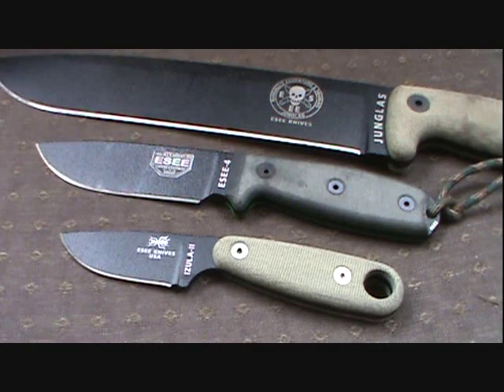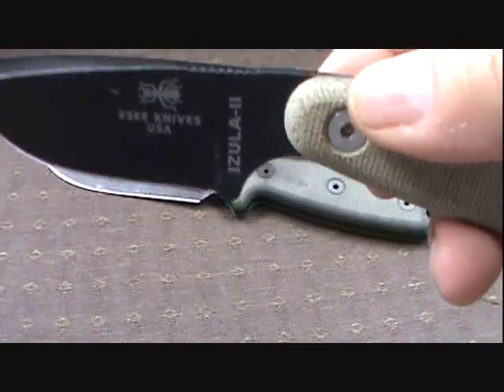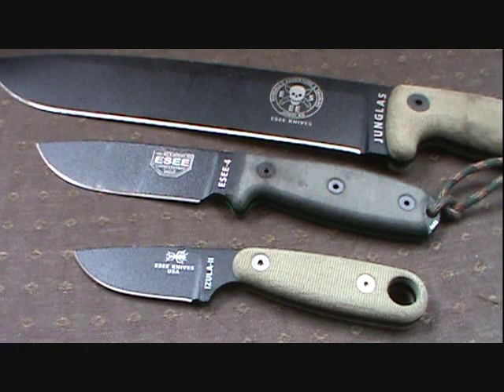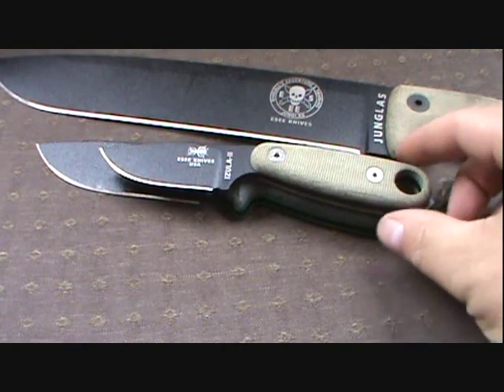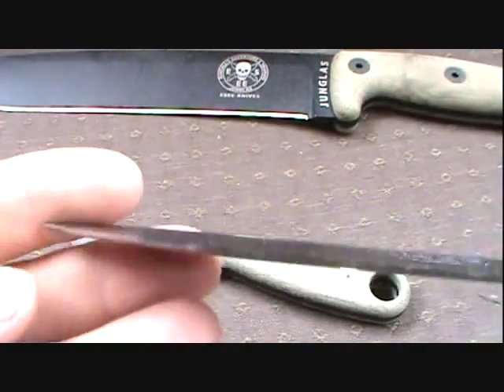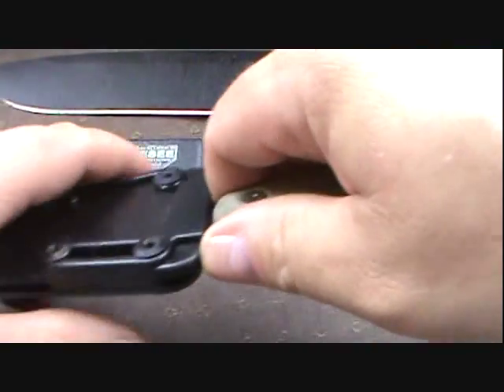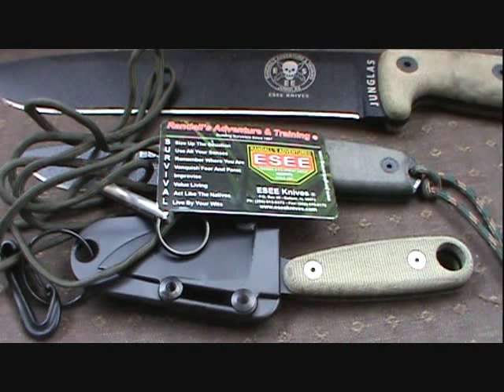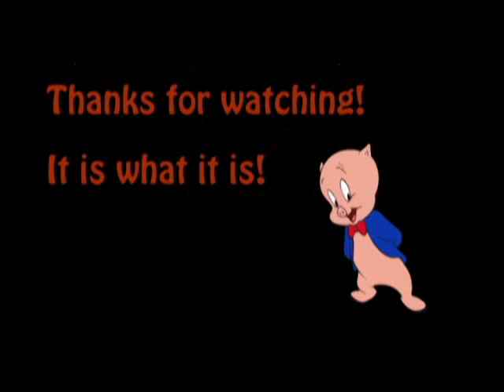ESEE Izula II - A Better look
A better look at my Fathers Day gift. ESEE Izula II